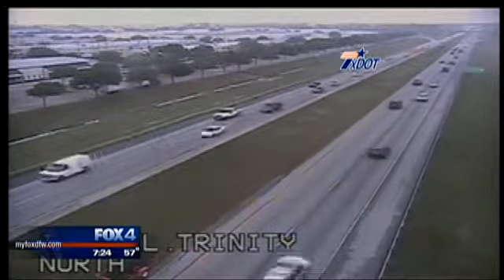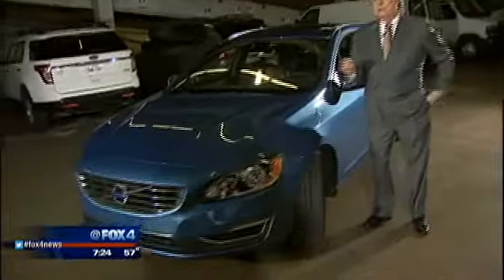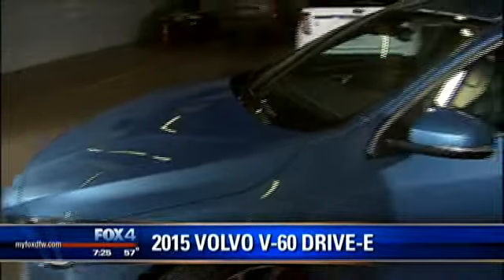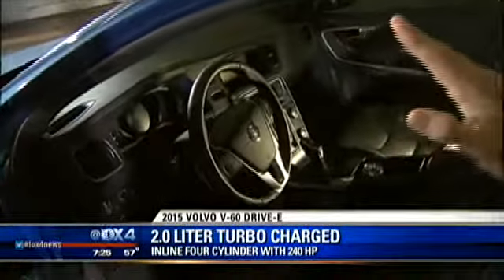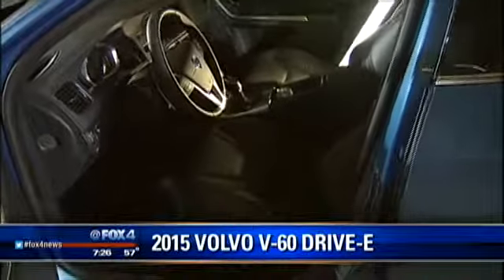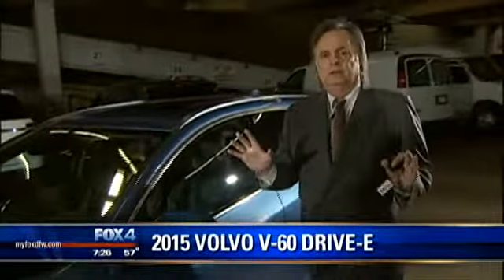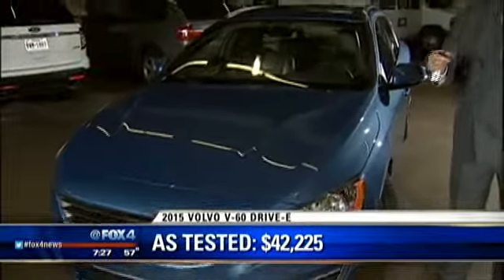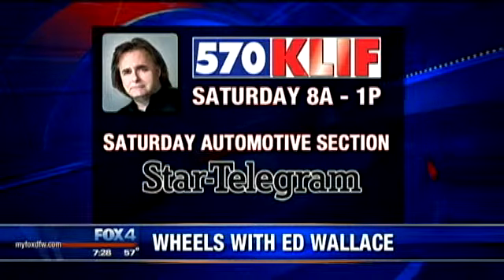Ed Wallace - 2015 Volvo V60